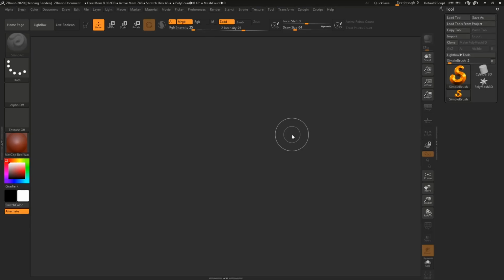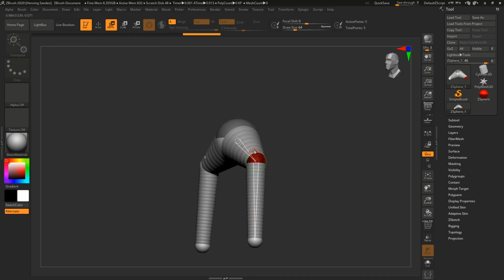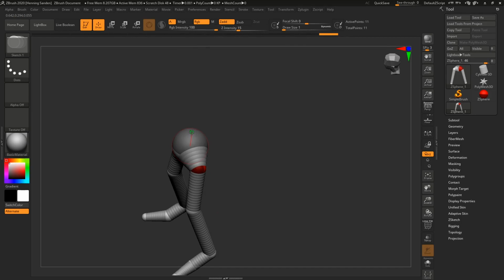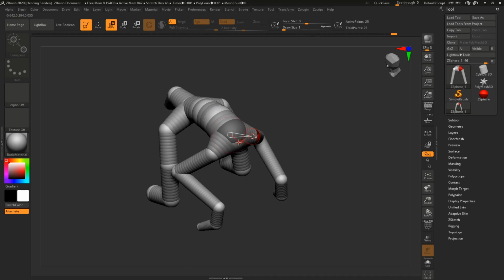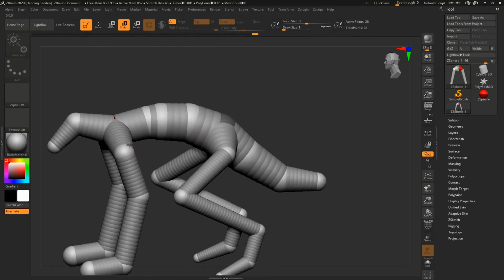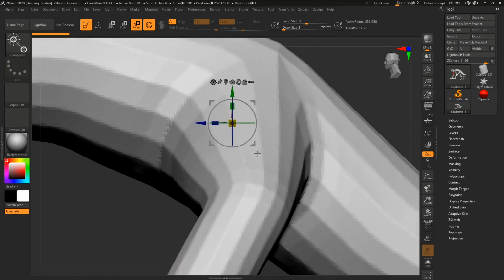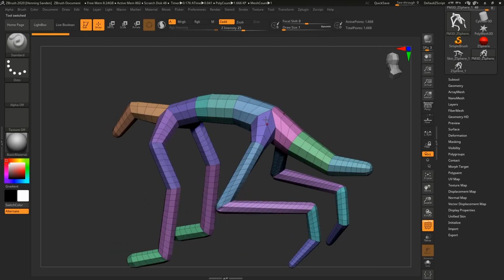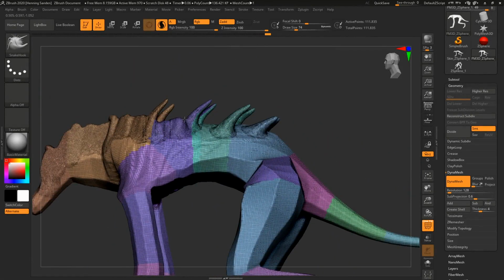How to Use ZSpheres